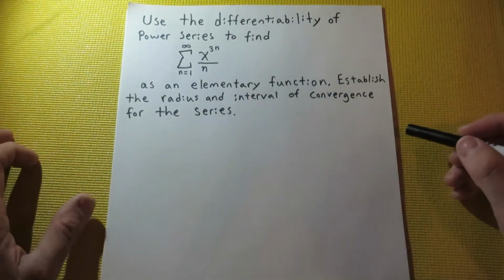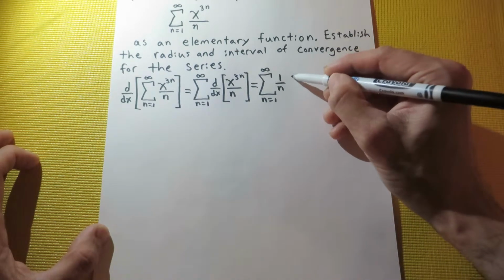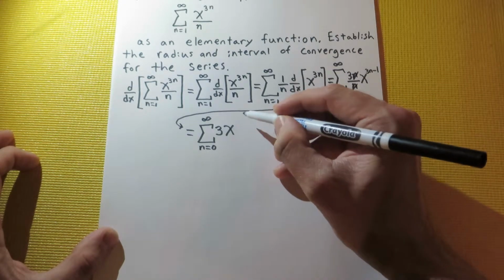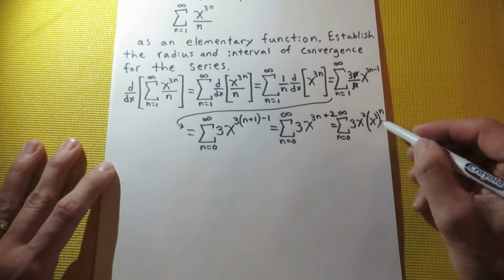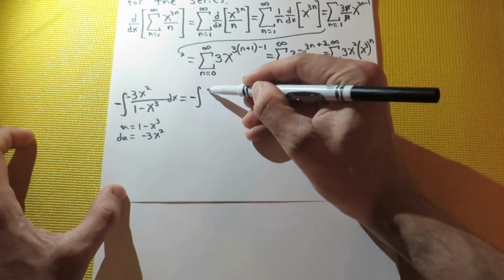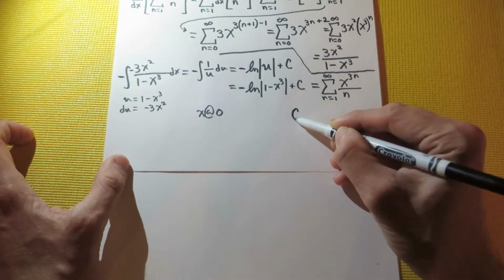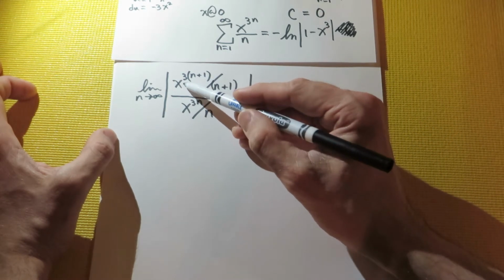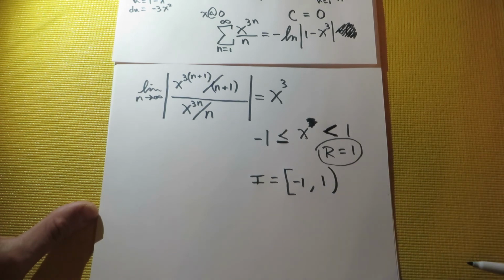Calculus 2 Final Prep Power Series as Elementary Function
In this video, I'll show you how to use the differentiation of power series to uncover the underlying elementary function represented by the series.